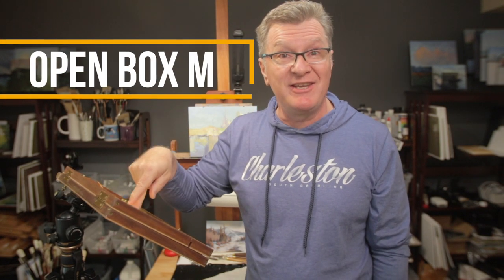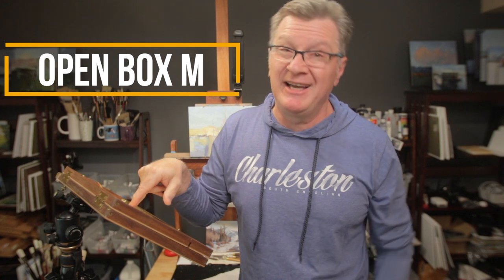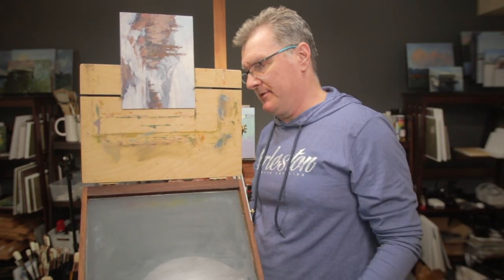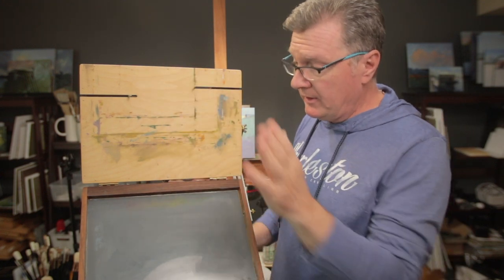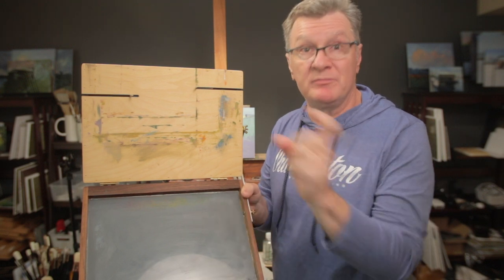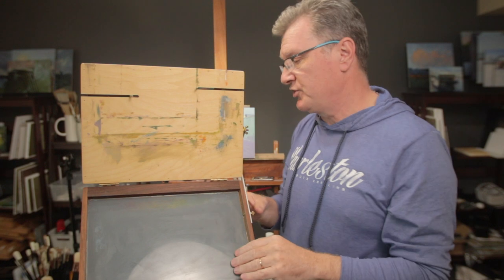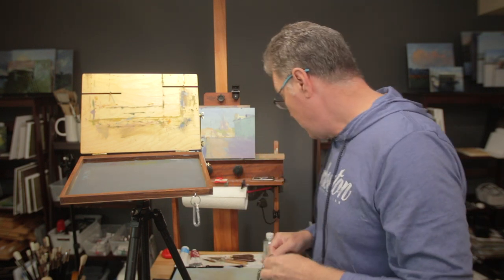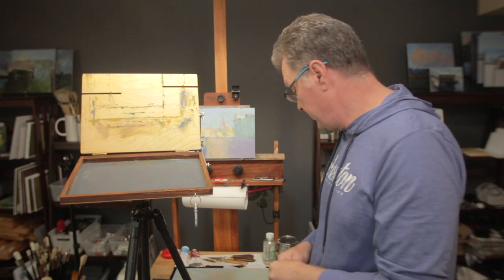The Open Box M Easel. Let's talk about this easel. Learn oil painting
Content of this video:
00:00 Intro
04:09 Design of the easel
19:35 Materials and craftsmanship
24:00 Ease of use
32:18 Modifications
36:28 Cost and support